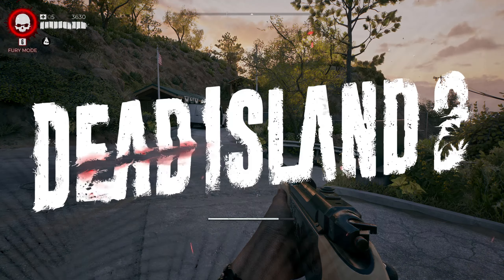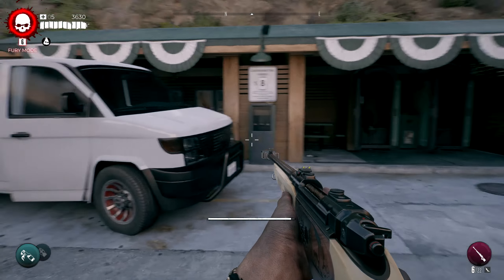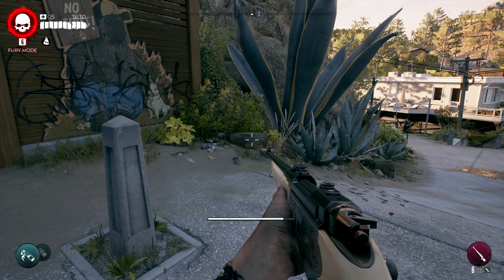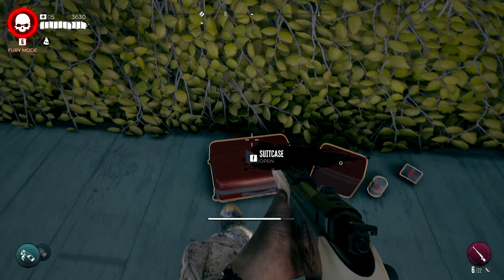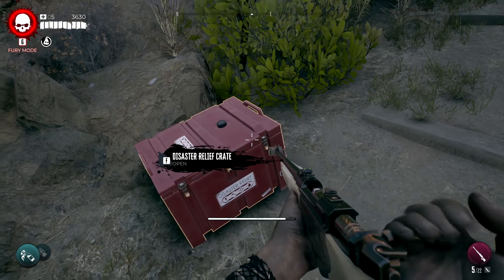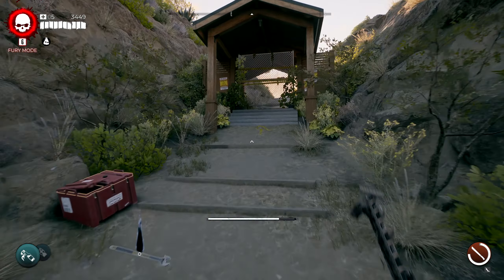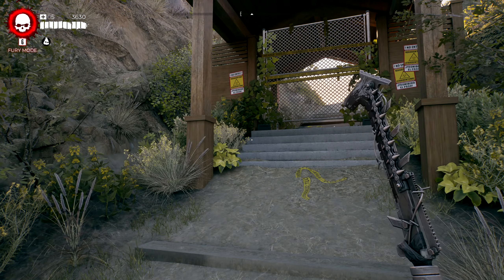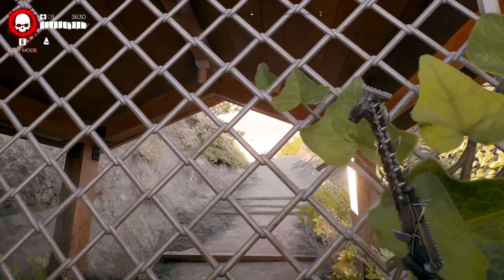How to Open The Closed Gate in Beverly Hills! Future DLC? | Dead Island 2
So after my playthrough i stumbled upon this closed gate at Beverly Hills and wondered how to unlock it. After finishing the game 100% with all the keys etc i tried to go back but it was still closed but after help from Reddit we finally managed to open it from the other side. Will this be a possible entrance to a future DLC in Dead Island 2?

Dead Island 2 Closed Gate
Dead Island 2 DLC
Dead Island 2 How to open
Dead Island 2 Secret Location